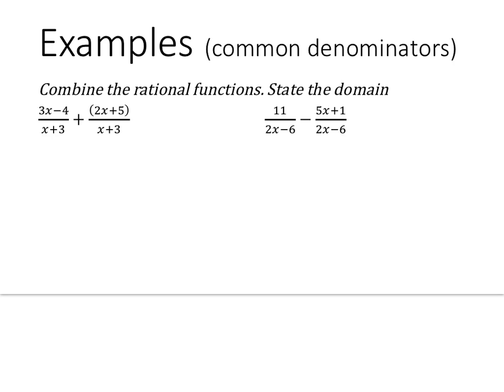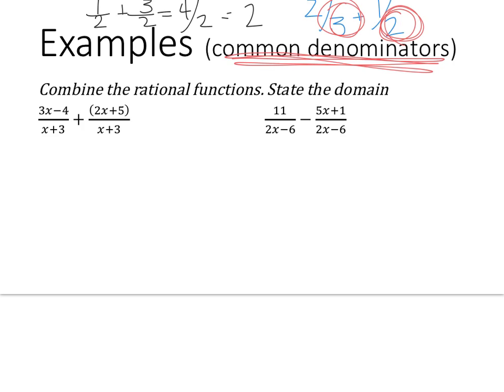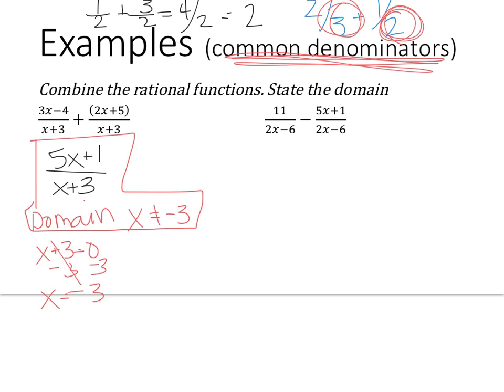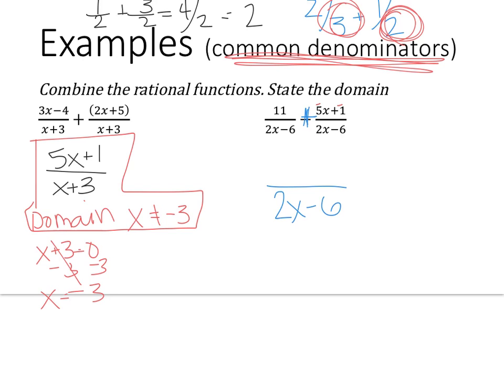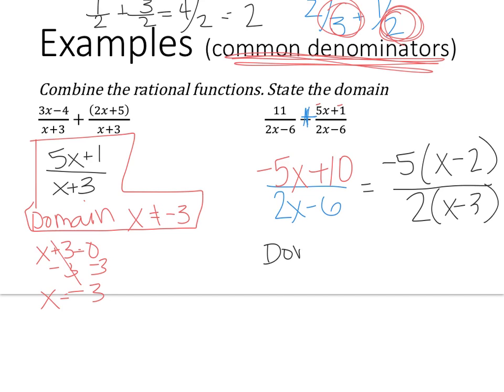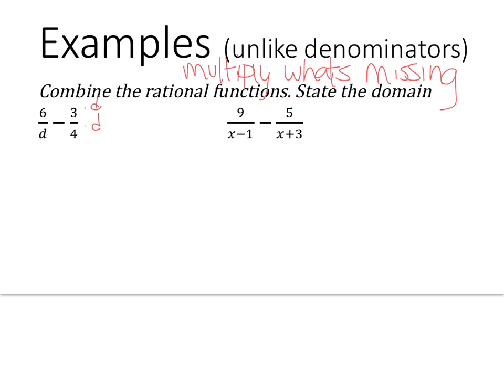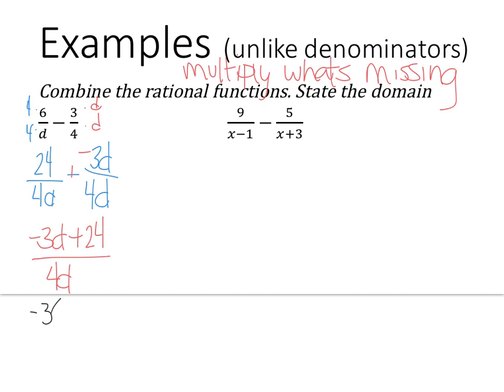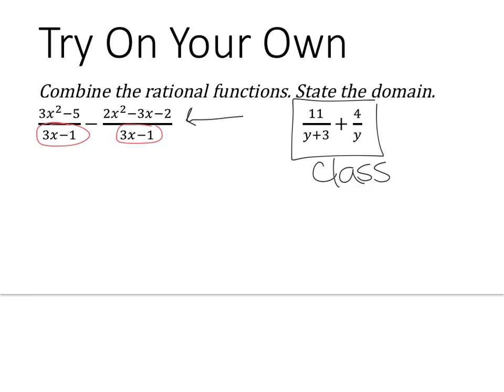Unit 10 Day 2 Adding and Subtracting Simple Rationals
for class 3/9-3/10